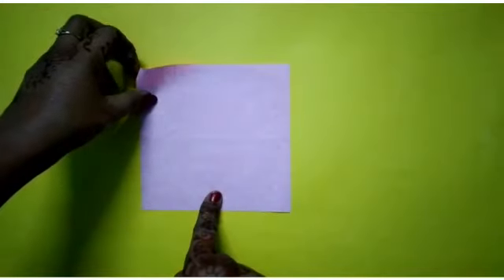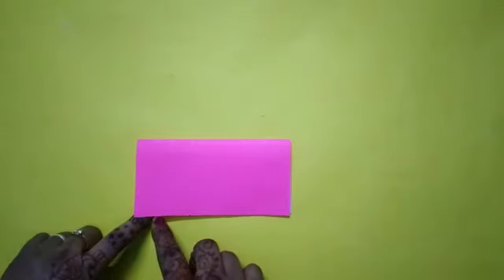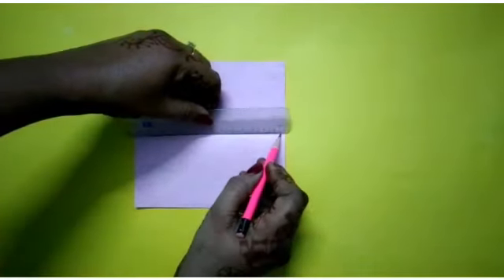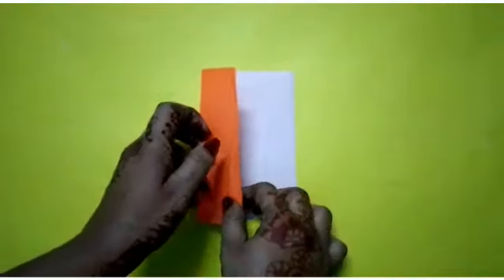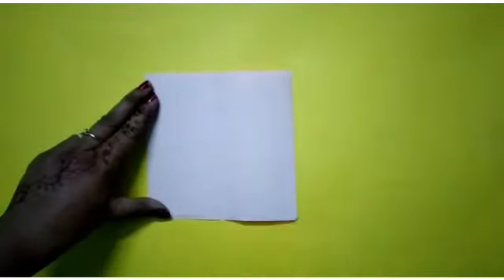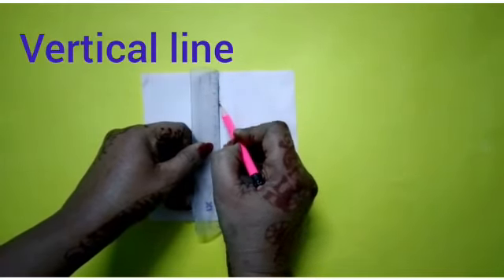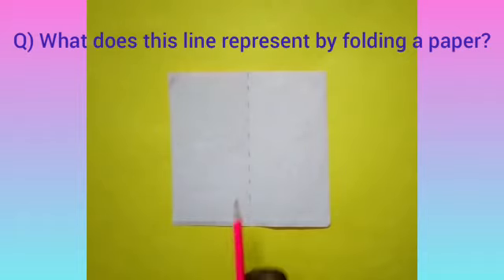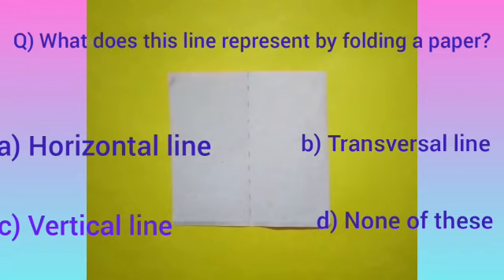Learn to draw different types of lines by folding a paper in English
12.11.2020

Class : 2 (PSEB)

Maths World
Chapter : 5
Shapes

Learn to draw different types of lines by folding a paper.